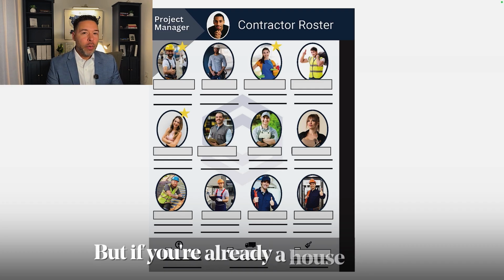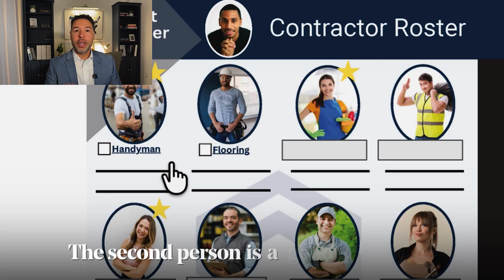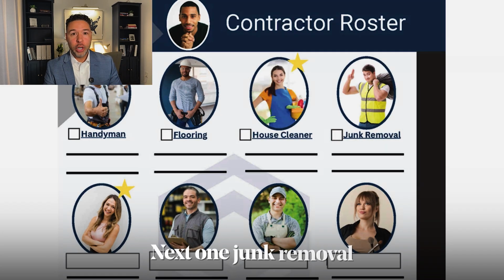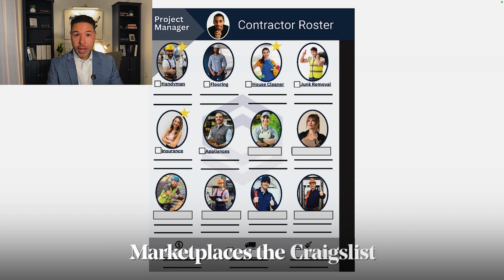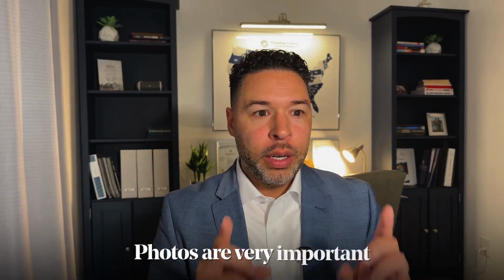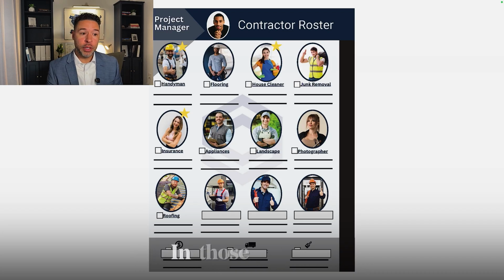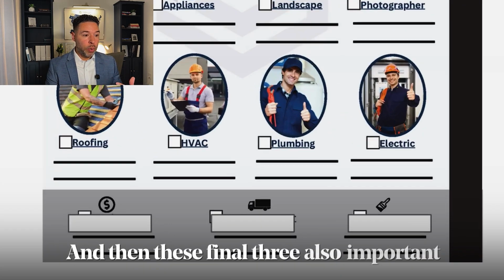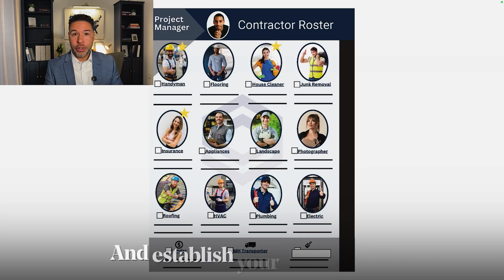Mobile Home Contractors: The Roster Every Investor Needs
Success in mobile home investing isn't just about finding the right deal—it's about having the right people behind every deal.

A dependable contractor roster helps you move projects faster, avoid costly delays, and confidently handle everything from repairs and cleaning to roofing, HVAC, financing, transportation, and listing preparation. Having trusted contractors—and reliable backups—can make a huge difference as your mobile home business grows.

Benjamin shares the contractor roster he relies on and why every mobile home investor should build strong relationships with the professionals who keep deals moving.

Timestamps :

00:00 Why You Need a Team
00:52 Contractor Roster Template
02:05 Core Repair Contractors
03:26 Cleanup & Property Prep
04:00 Insurance & Marketing
06:15 Specialized Trade Partners
08:23 Financing & Transport
09:35 Speeding Up Renovations

ABOUT BENJAMIN O’CONNOR

🏆 Benjamin has specialized in selling mobile homes located in mobile home communities for over two decades. He is the founder of a National Franchise Company called "Founding Fathers" which specializes exclusively in selling mobile homes located in mobile home communities. Benjamin is a licensed real estate agent and a registered manufactured housing retailer in the state of Colorado.

🇺🇸 Founding Fathers is Authorized to Franchise in 37 States across the USA.

📍102 S. Tejon Street, Suite #1100 Colorado Springs, CO 80903

💰 Would You Like to Own a Franchise?

📚 Want to Learn More? Study The "Free Learning" Section on Our